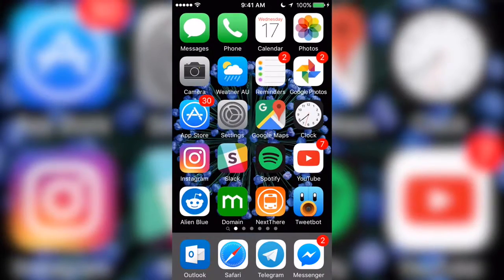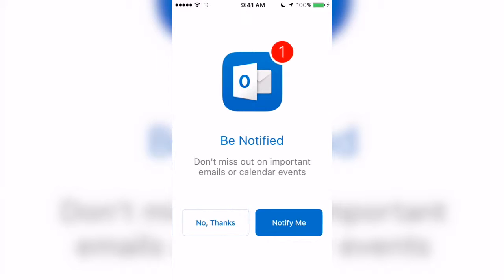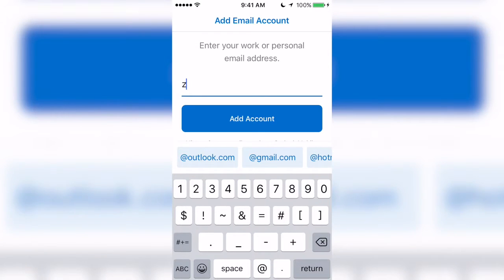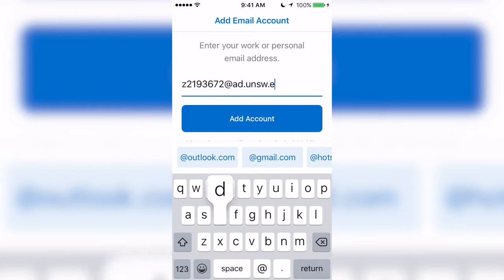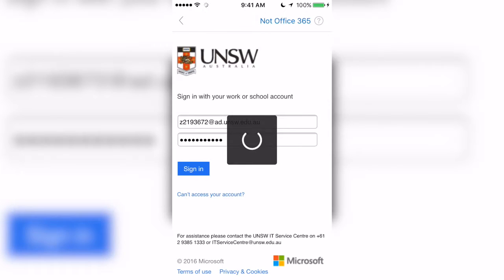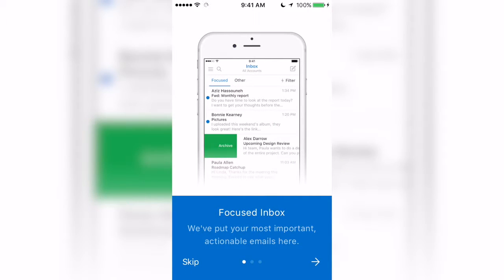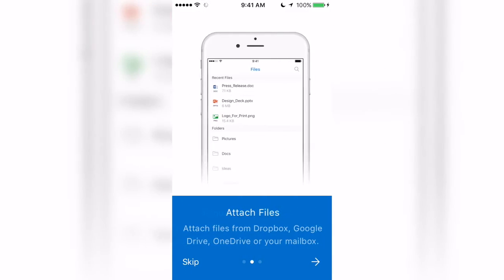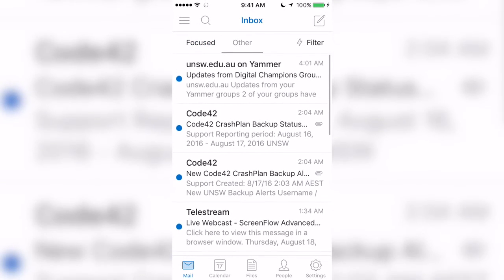Access UNSW Email with Outlook for iOS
Outlook for iOS is the best way to access your staff or student email on your iPhone or iPad.

About UNSW is the place to explore what's on offer at UNSW Australia (the University of New South Wales), a powerhouse of cutting-edge research and teaching in the Asia-Pacific based in Sydney.